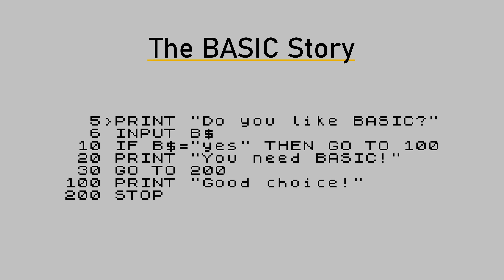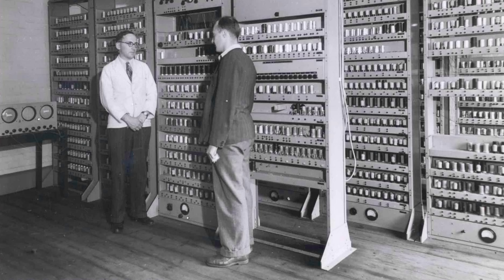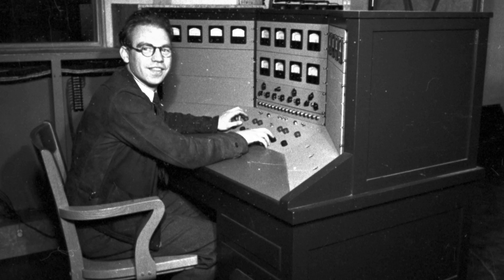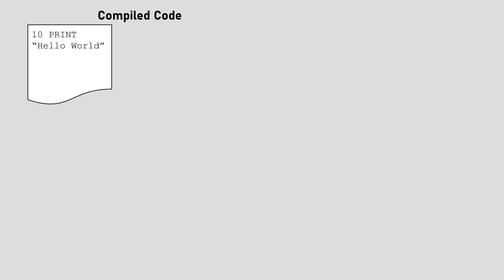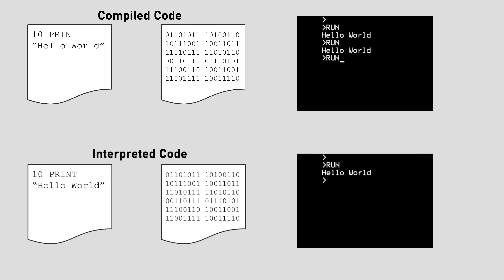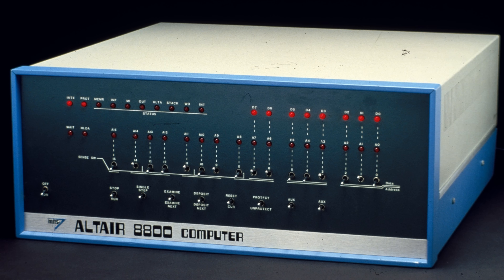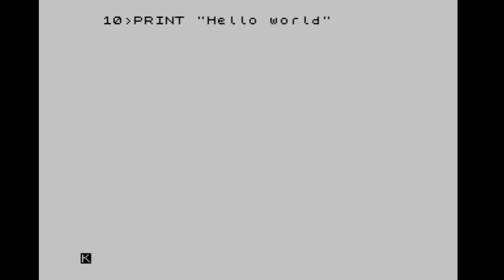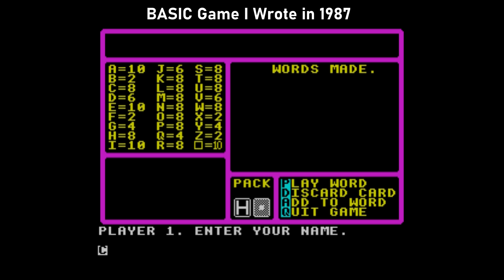Why every 80s home computer used BASIC (almost)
The BASIC programming language today is derided. It’s seen as slow and encourages bad programming practices. “Real” programmers use more advanced languages. That attitude is a real shame because BASIC was an attempt to allow anyone, even non-programmers, to use a computer, and as a learning tool it created a generation of coders. Rather than being dismissed, I think it should be seen as one of the most important programming languages ever created. Why was this simplistic language created, and where did it come from? And why was it on just about every home computer in the 1980s?